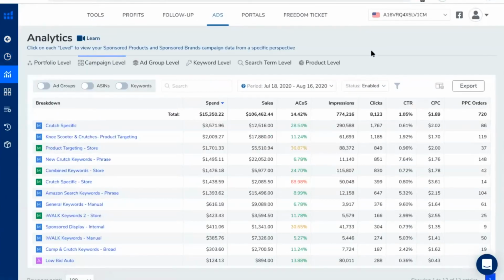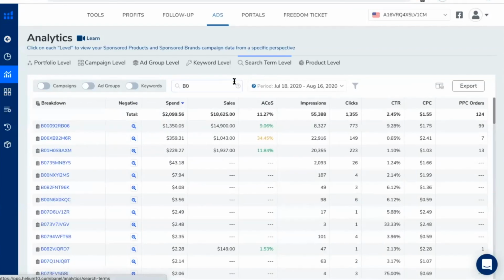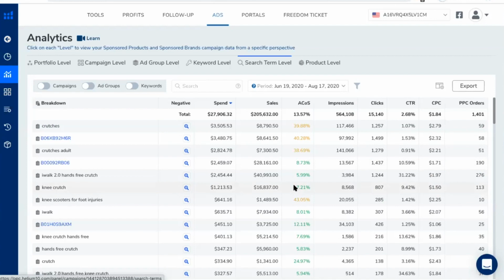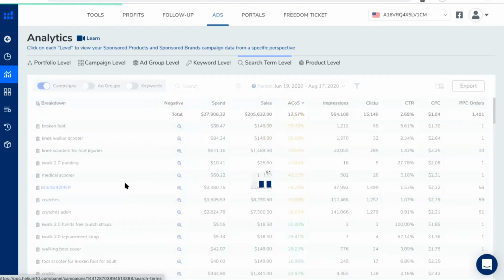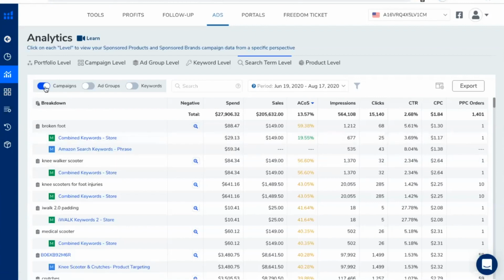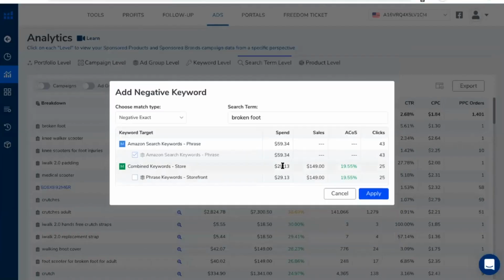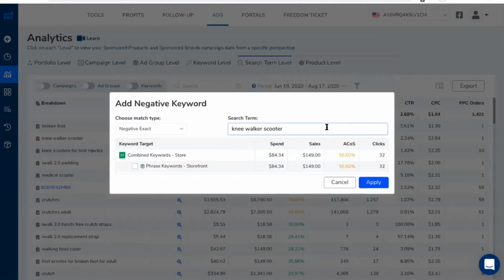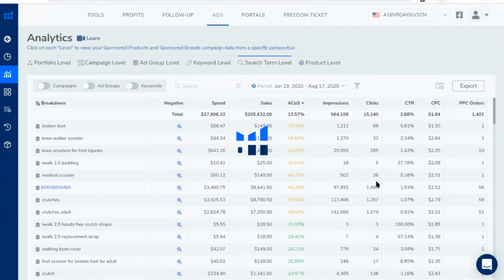How To Optimize Your Amazon PPC Advertising Campaigns Using Helium 10 Ads Tool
In this Helium 10 advertising tutorial, you will find out how to optimize your Amazon PPC campaigns using search term reports and Helium 10 Ads tool.

🔶  Questions answered in the video:

➤ 00:00 Optimizing Amazon PPC using Helium 10 Ads tool
➤ 00:58 How does Helium 10 help Amazon sellers
➤ 01:51 Seller Central vs Helium 10 Ads for Amazon PPC optimization
➤ 02:08 Download Amazon PPC report
➤ 02:57 Analyzing PPC report - find out what search terms your customers use
➤ 5:20 Helium 10 Ads analytics - filter PPC data by ACoS, spend, etc.
➤ 08:50 Managing negative keywords
➤ 12:20 What ASINS are showing up on your page as a search term
➤ 13:30 Making negative ASINS in auto campaigns
🔶  About VINCE MONTERO, Product Manager at Helium 10

Vince Montero is the Product Manager for Helium 10's PPC tool, ADS. During his 14 year career in digital marketing, he built his expertise around the latest ad-tech in both America and the UK spanning everything from Affiliate Marketing to Mobile Marketing at an app development firm.

As a consultant since 2016, he focused on helping individual Amazon sellers advertise effectively on Amazon and now brings that experience to Helium 10 with the goal of designing the ultimate PPC tool.